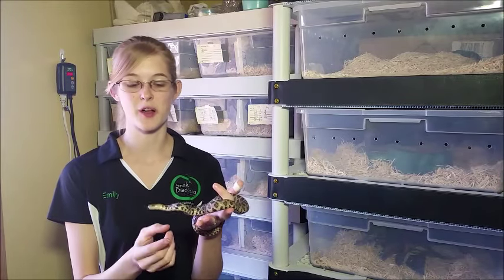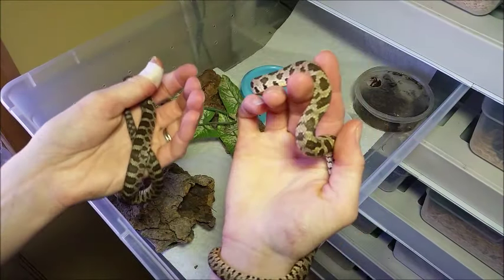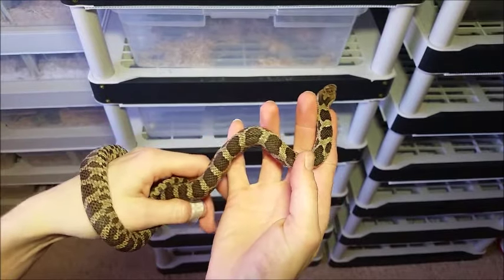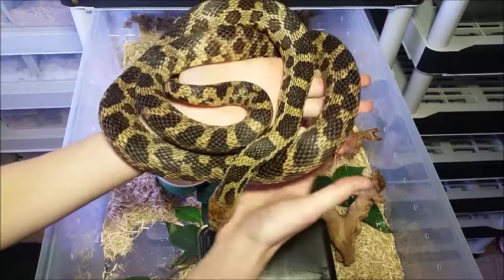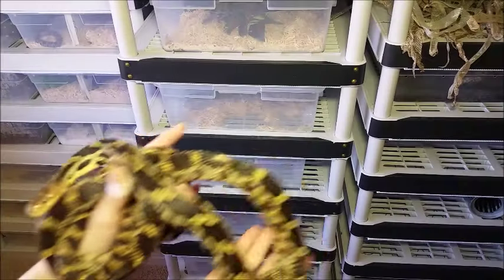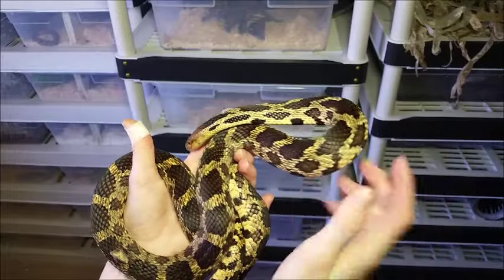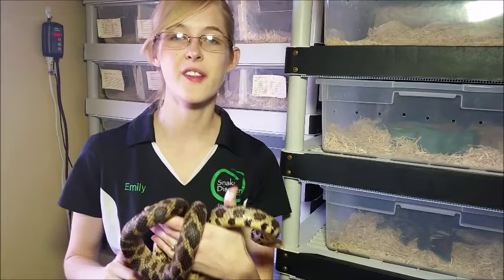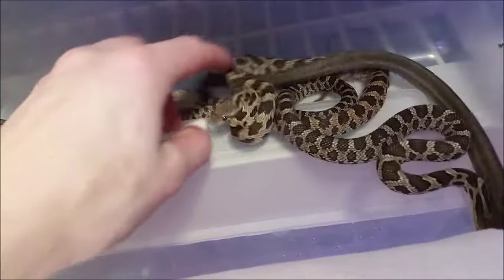Fox Snake Facts: A Color-Changing Snake?!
Fox snakes are underestimated in the reptile world in my opinion. They make fantastic pet snakes if you can get your hands on one!